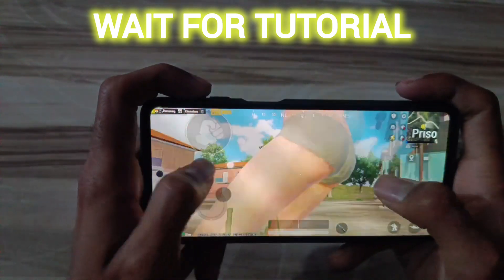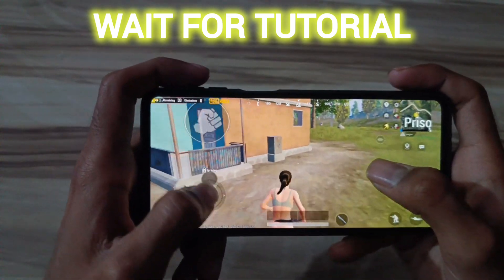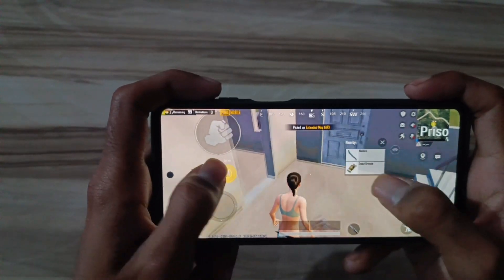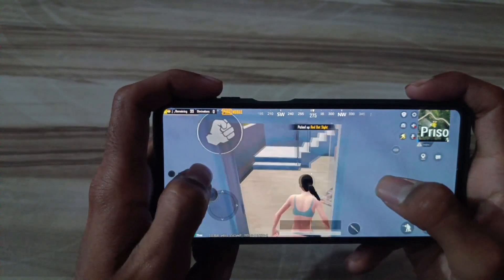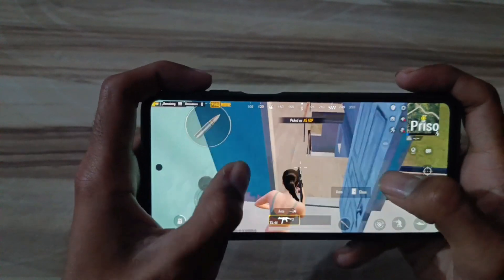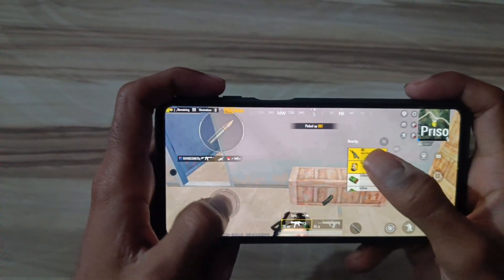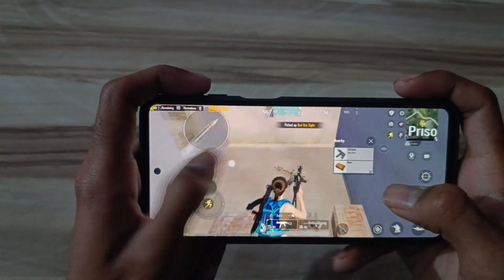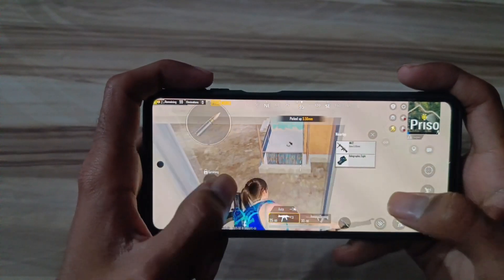Unlock 120fps Android CPU + GPU No-Root 100% Working | Max FPS Fix Lag - No Root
lag fix
fix lag
overclock performance
overclock games
overclock android
no root
performance tweaks
boost performance
lag fix
game booster
overclock gpu
overclock device no root
overclock cpu
overclock
performance
optimize android
90fps
tweaks
fix fps drop
120fps
overclock root
root
overclock phone
overclock mobile
90 fps unlocker magisk module
module magisk unlock fps
90 fps support magisk module
90 fps unlock magisk module
magisk modules
90 fps magisk module pubg
90 fps magisk module bgmi
magisk module
module magisk
modul magisk 90fps
90fps magisk modules
90 fps module magisk
module magisk 90fps
90fps magisk module
90 fps magisk module
pubg test
bgmi test